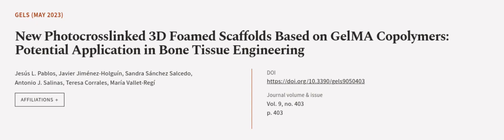New Photocrosslinked 3D Foamed Scaffolds Based on GelMA Copolymers: Potential Applica... | RTCL.TV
### Keywords ###

### Article Attribution ###
Title: New Photocrosslinked 3D Foamed Scaffolds Based on GelMA Copolymers: Potential Application in Bone Tissue Engineering
Authors: Jesús L. Pablos, Javier Jiménez-Holguín, Sandra Sánchez Salcedo, Antonio J. Salinas, Teresa Corrales ,and María Vallet-Regí

### Video Timestamps ###
0:00:00 - Summary
0:00:57 - Title
0:01:05 - Outro
0:01:09 - End